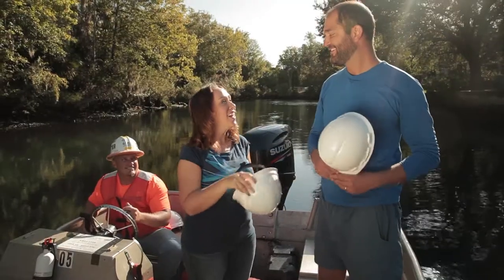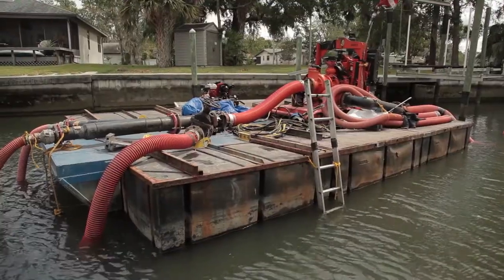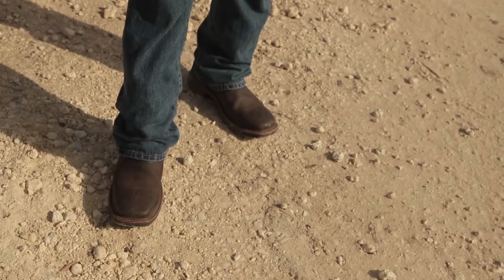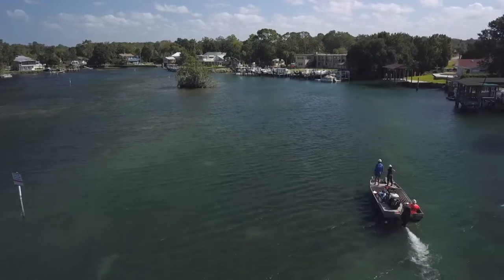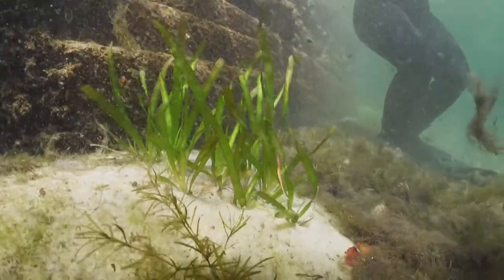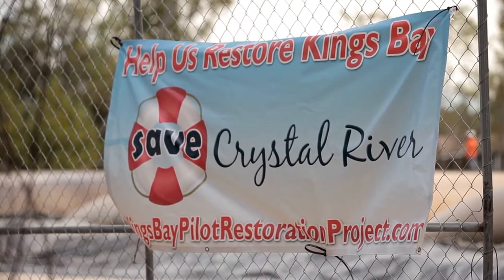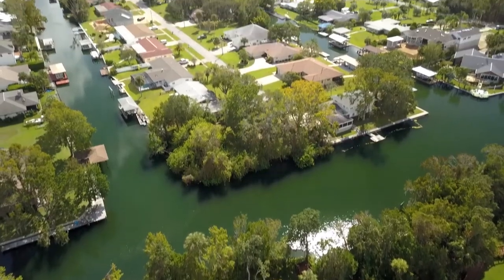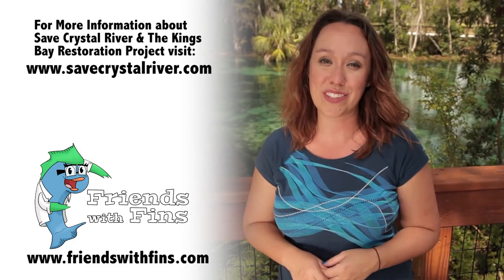Friends with Fins visits Crystal River - What is the Kings Bay Restoration Project?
Friends with Fins and Jaclyn Friedlander visit Crystal River Florida to tour the construction site of the Kings Bay Restoration project and learn how to plant eel grass or rock star eel grass. After an underwater planting adventure she shares her Friends with Fins books with the students at Crystal River Primary school.

Get the books or hire Jaclyn Friedlander to come speak at your school, aquarium or conference